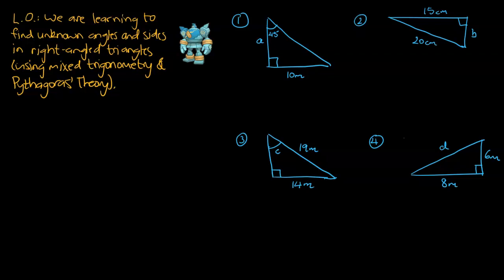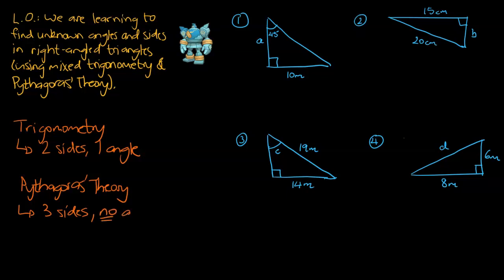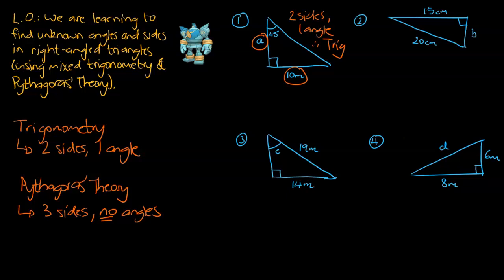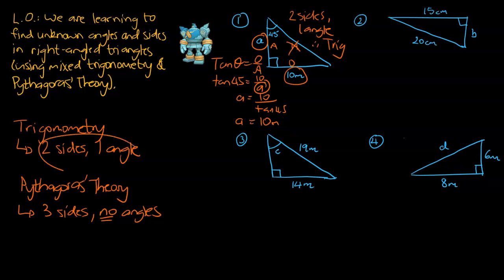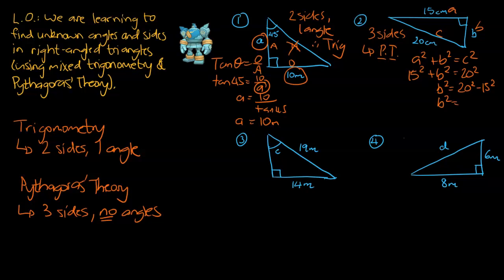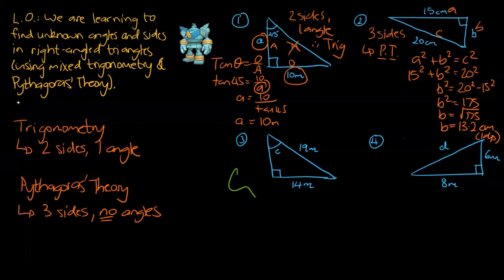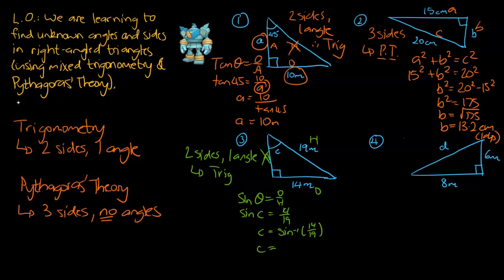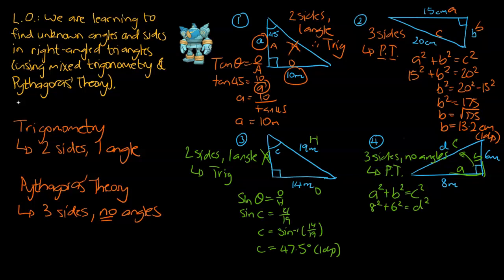9MAT: When do I use Trigonometry or Pythagoras' Theory?